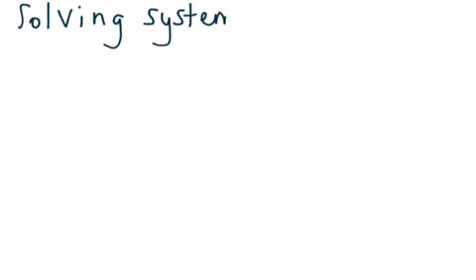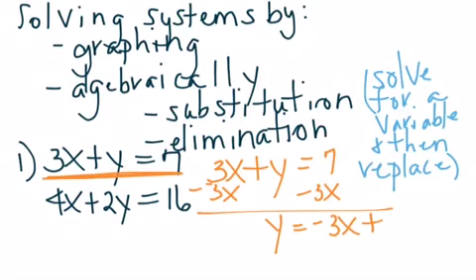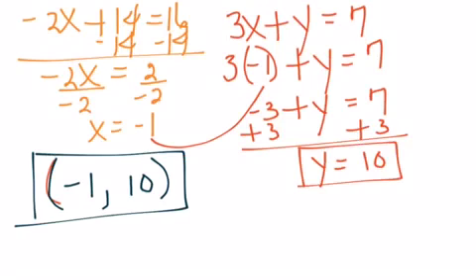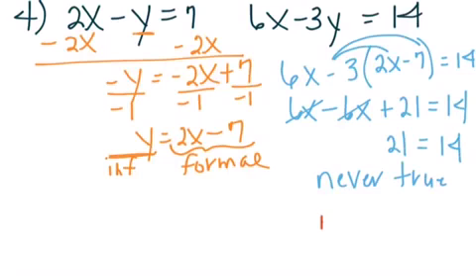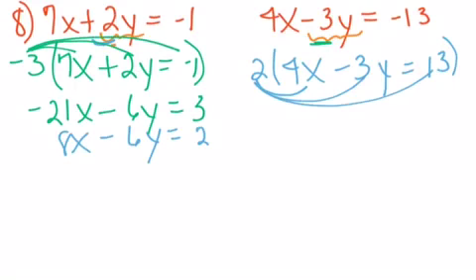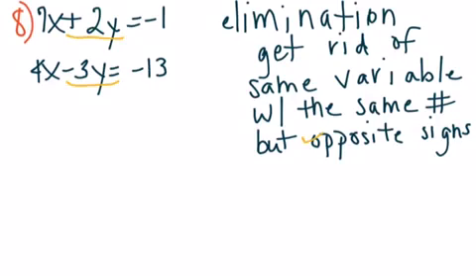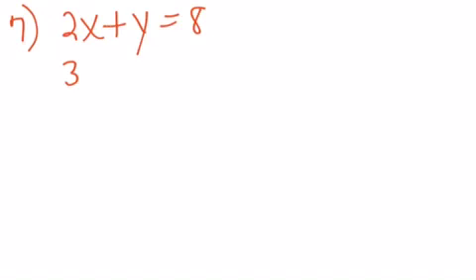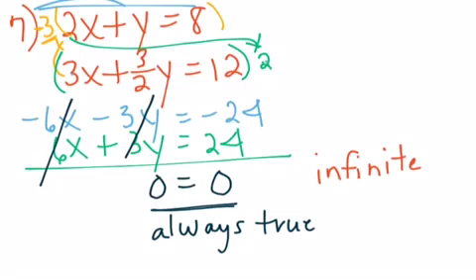Algebra II Lesson 3.1 Part II LHS